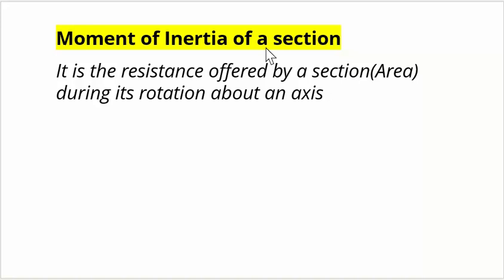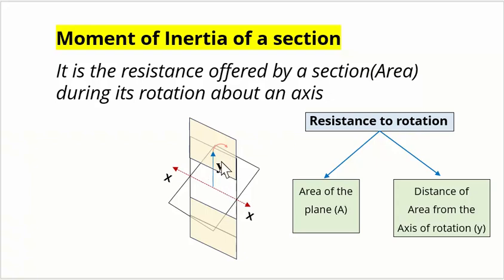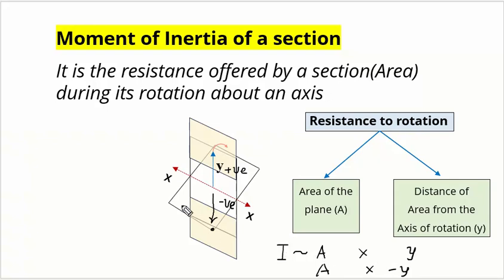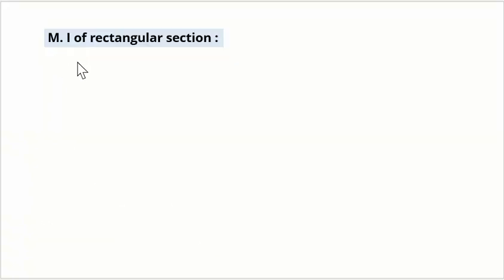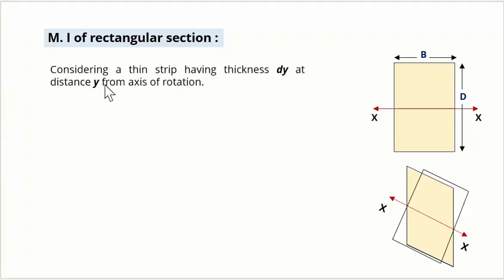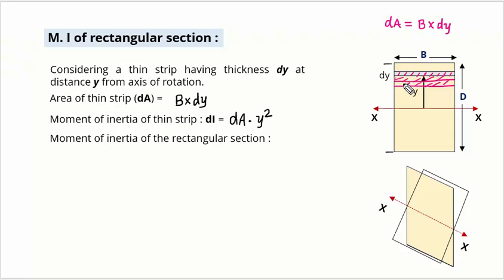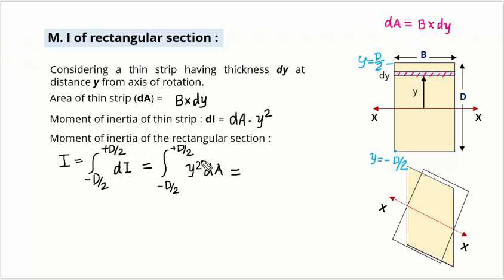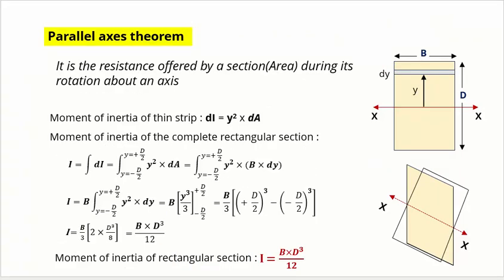MOMENT OF INERTIA OF RECTANGLE | MOMENT OF INERTIA OF RECTANGULAR SECTION | ENGINEERING MECHANICS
Moment of inertia of rectangle
Moment of inertia of rectangular section
Moment of inertia of rectangular lamina
Moment of inertia of rectangular area about its base